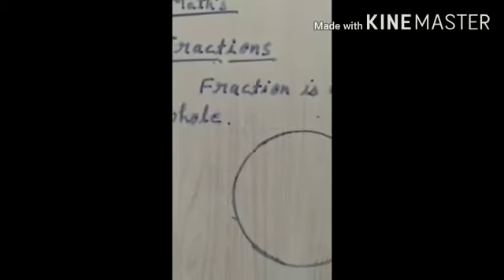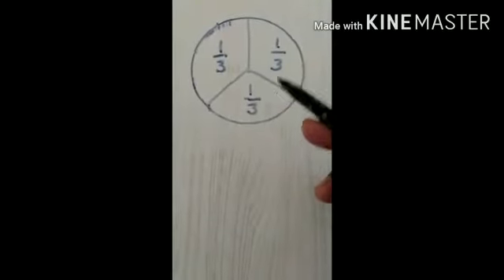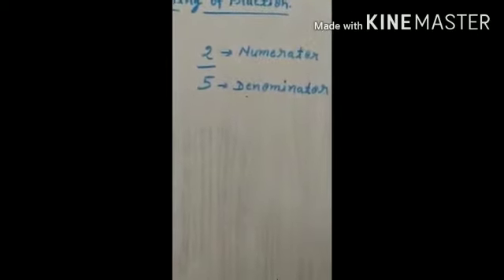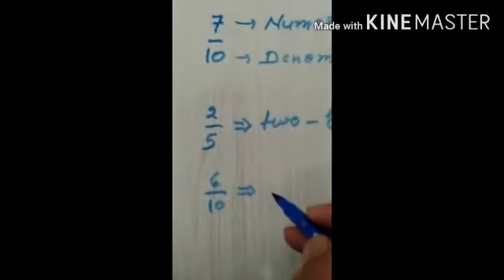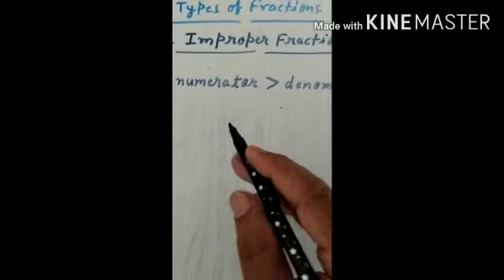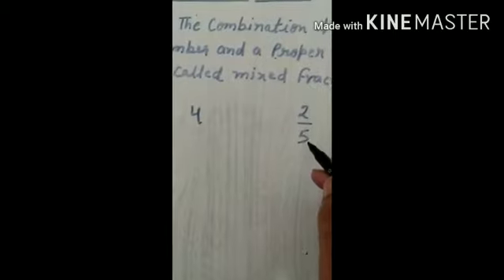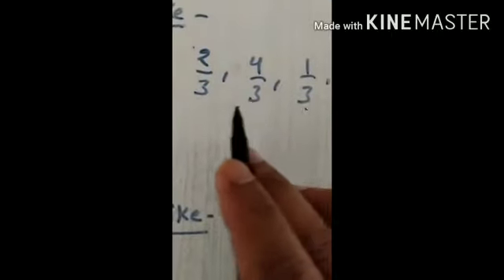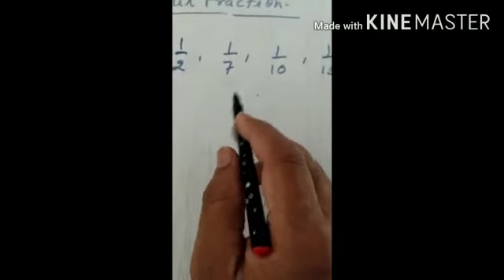St. Xavier's Mahwa